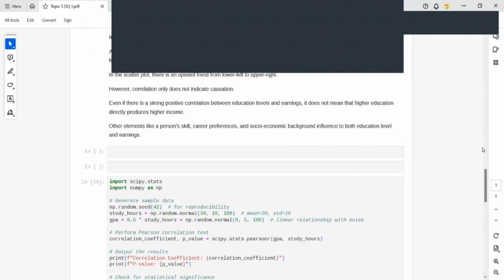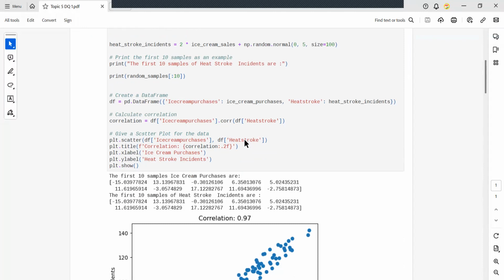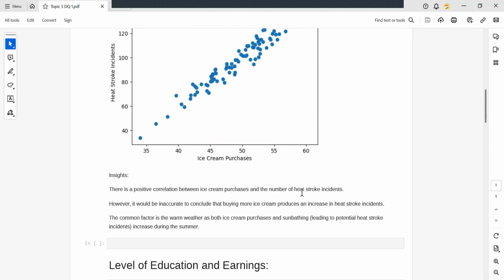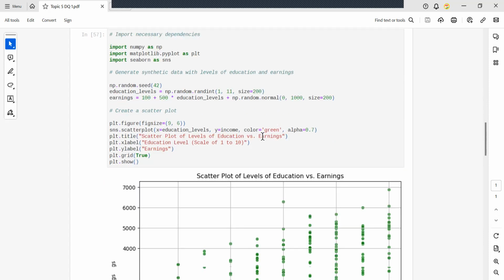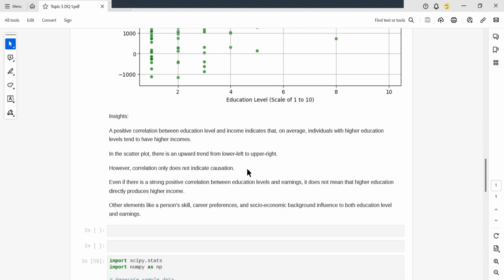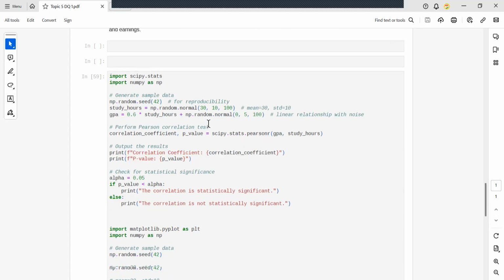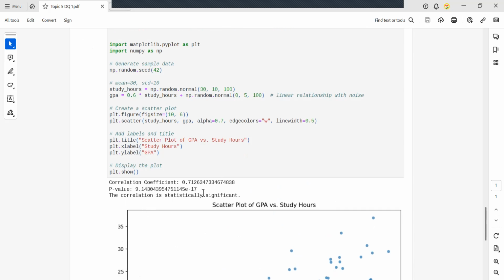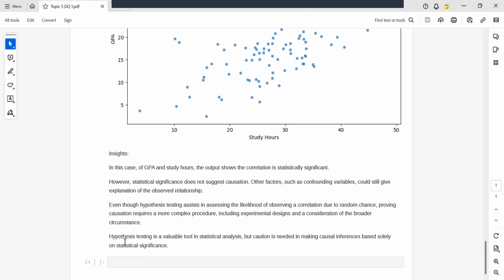Topic 5 DQ 1 video1559468187